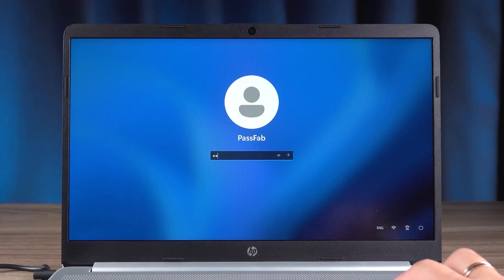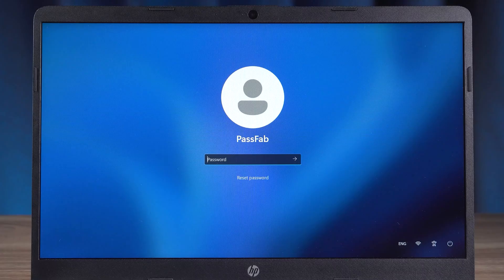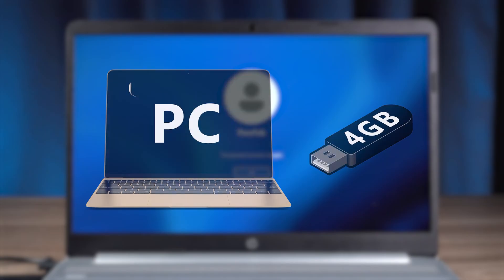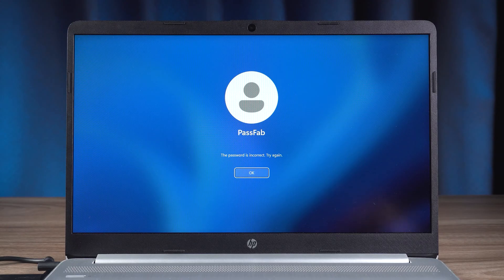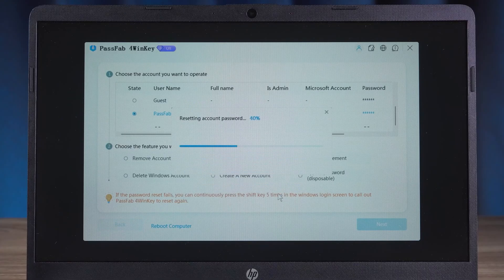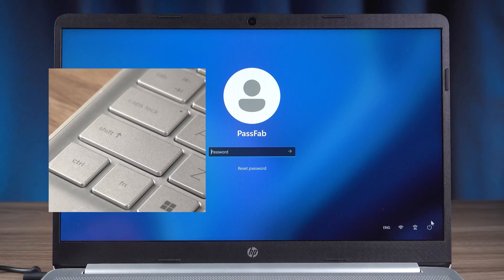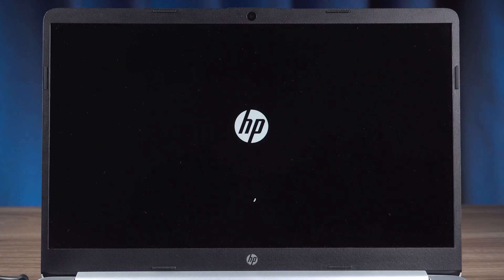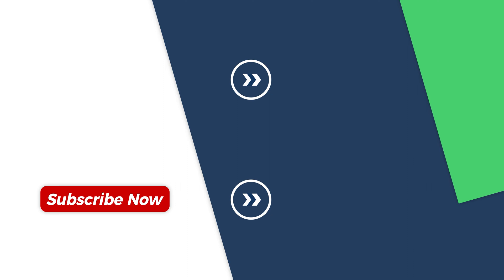Forgot HP Laptop Password? | How to Reset HP Laptop Password Without Losing Data💻 | 2024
HP laptop password forgotten? How to reset HP laptop without password? How to reset Windows 10/11 password without password? How to unlock HP laptop without password?
) to reset forgotten password on HP laptop.

⏰Timestamps:
00:00 Intro
00:28 Method 1: Change HP laptop password using password reset disk
01:23 Method 2: Create password reset disk to reset HP laptop password
03:44 Method 3: Reset HP laptop password using Windows installation disk

📃Related Article:
How to Reset Forgotten Password on Windows 10/11

📖Related Guide:
How to Use PassFab 4WinKey

[3 Ways] How to FACTORY RESET HP Laptop without Password | Format Windows 10/11 on HP Laptop | 2024

⚠IMPORTANT NOTICE:
2. 4WinKey is only designed to help individual users who forgot their login password, commercial use is not permitted.
3. This tool is unable to obtain access to credentials, compromise personal data or cause serious harm to others. Do not try to violate YouTube community guidelines.

Social Media